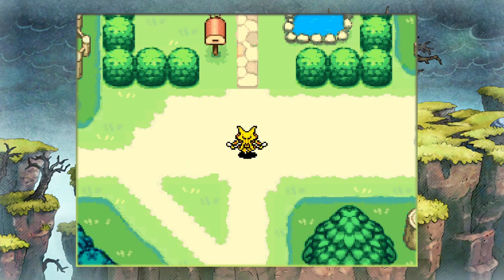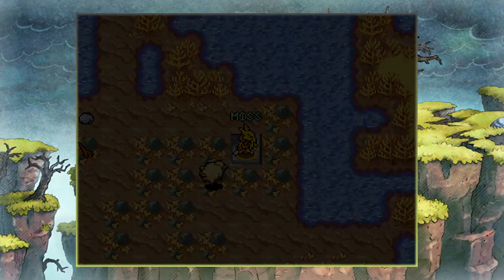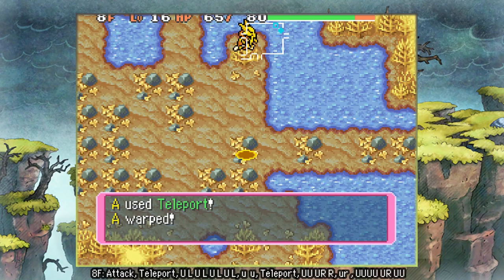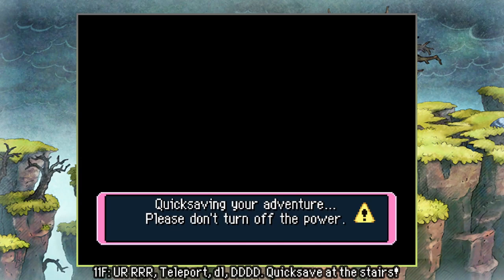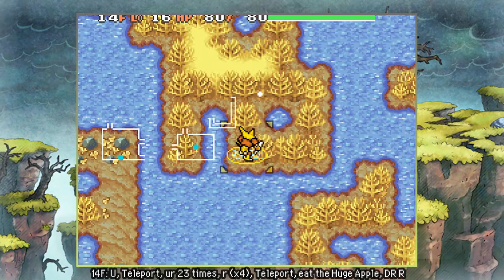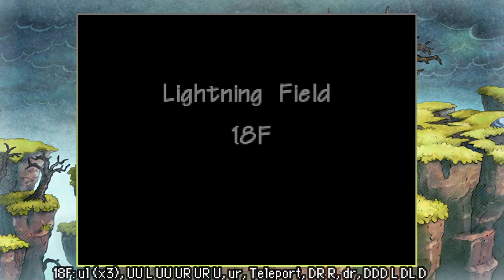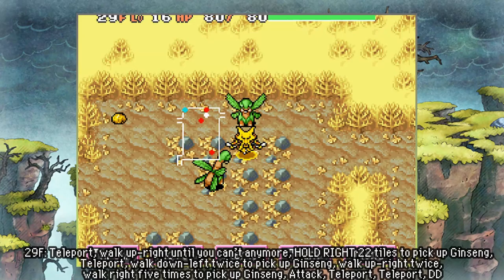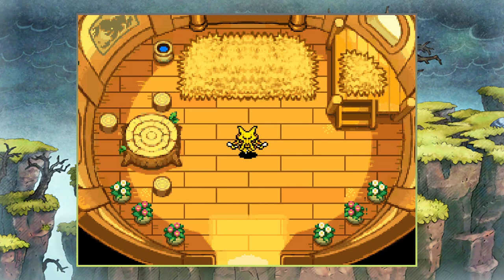Pokemon Mystery Dungeon: Blue Rescue Team - Ginseng Farming Manipulation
You asked for more quicksave manipulations, and I'm happy to oblige! This is a route through lightning field to get 14 Ginsengs per run through! This is a quick and easy way to stock up on these rare items.